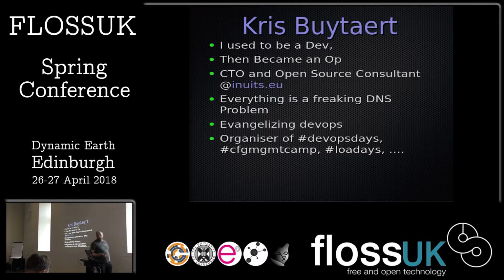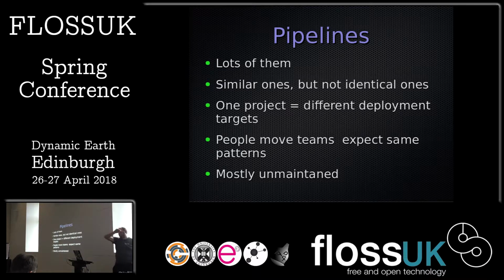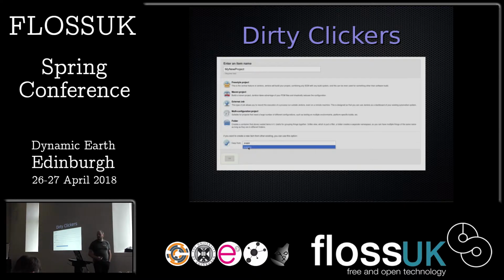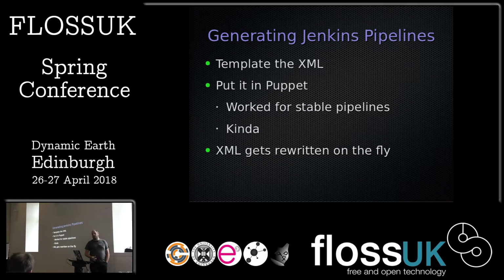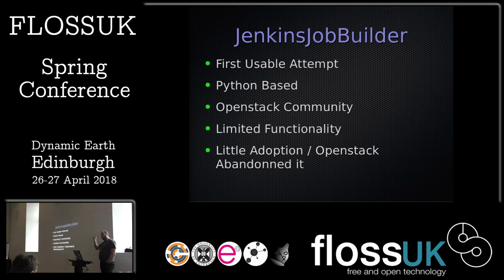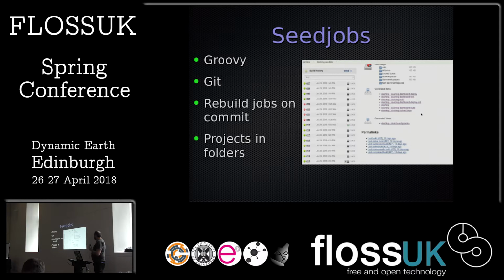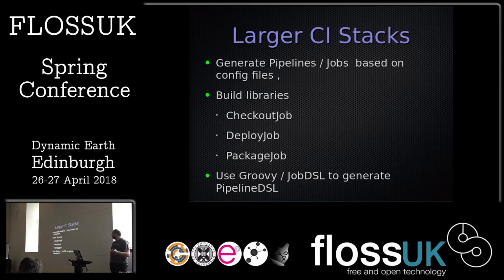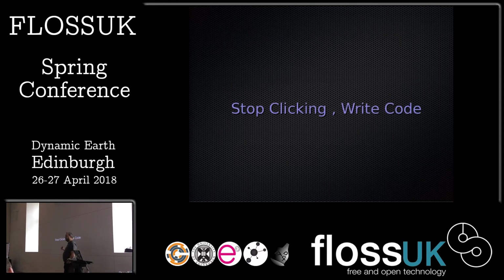Kris Buytaert: Pipeline as Code (Lightning Talk)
A Lightning Talk is a five minute snapshot of interest to lighten or enliven the day. Many of them are proposed at the last minute so there is often no given description aside from the title.